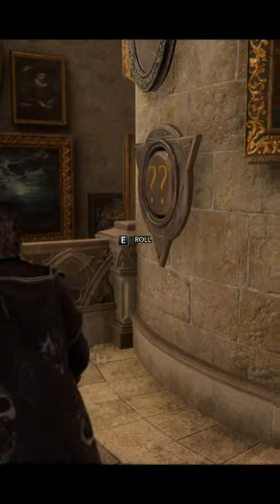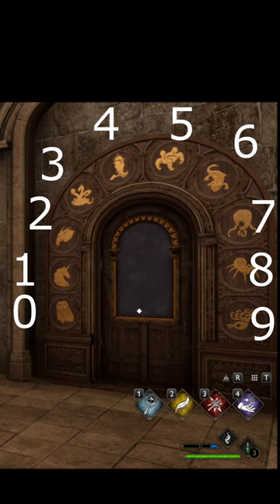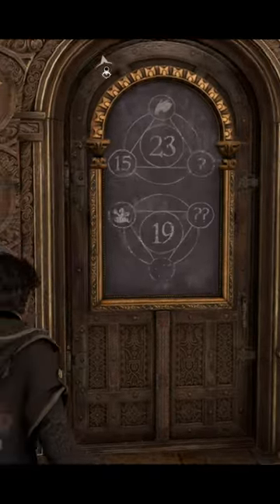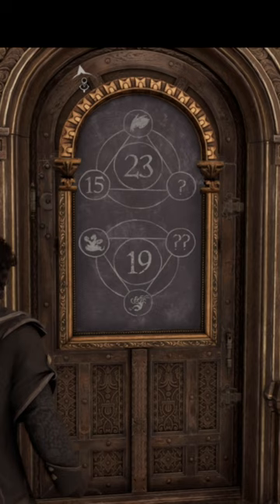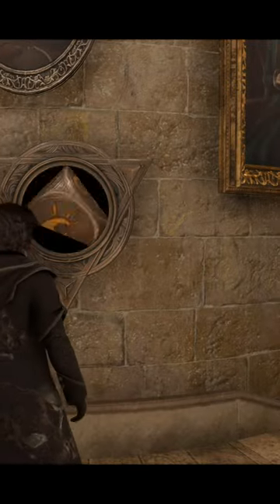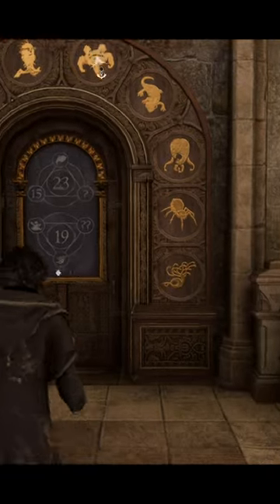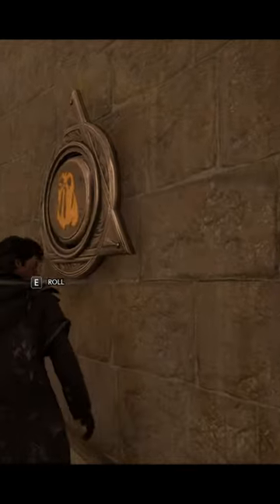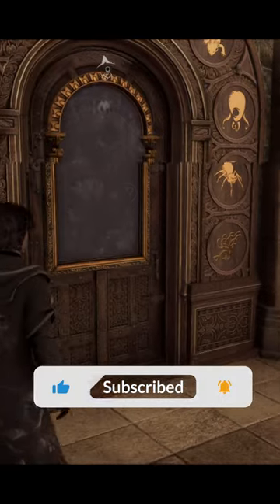OPEN ARITHMANCY DOORS - HOGWARTS LEGACY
OPEN ARITHMANCY DOORS - HOGWARTS LEGACY. Hogwarts Legacy is an upcoming action role-playing game developed by Avalanche Software and published by Warner Bros. Games under its Portkey Games label. The game is set in the Wizarding World universe, based on the Harry Potter novels. Hogwarts Legacy is scheduled to be released for PlayStation 4, PlayStation 5, Windows, Xbox One, Xbox Series X/S, and Nintendo Switch in 2023.